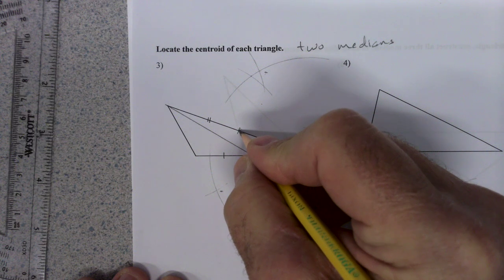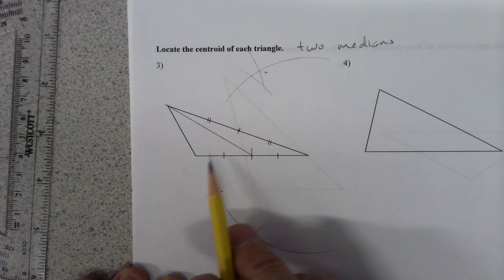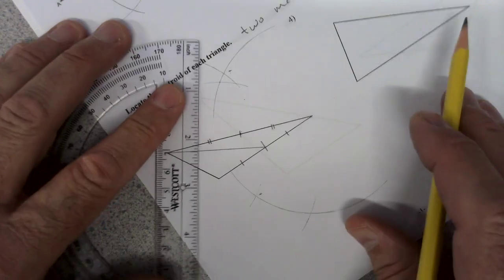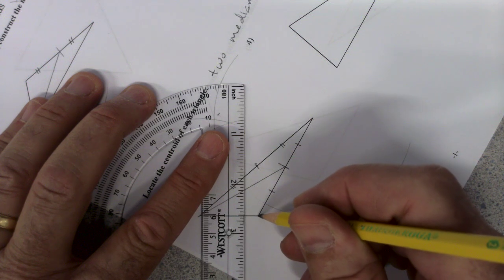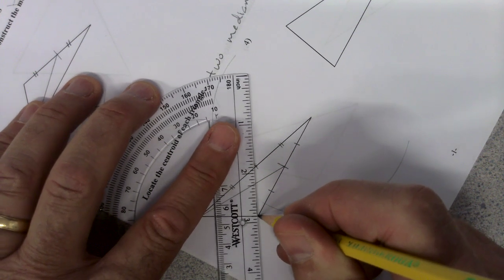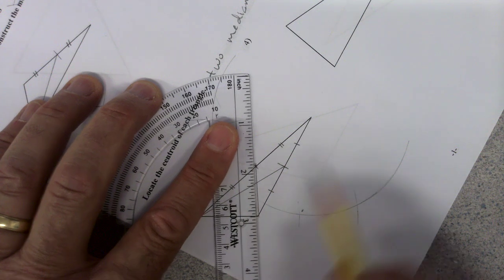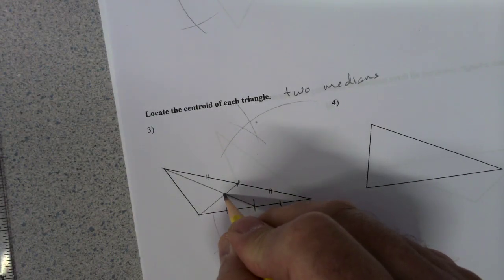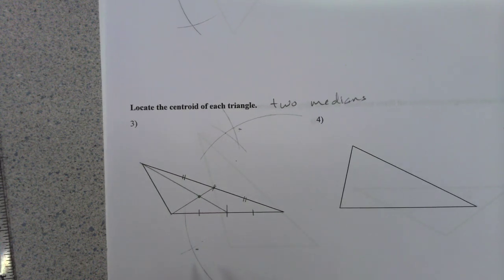Medians and Centroids